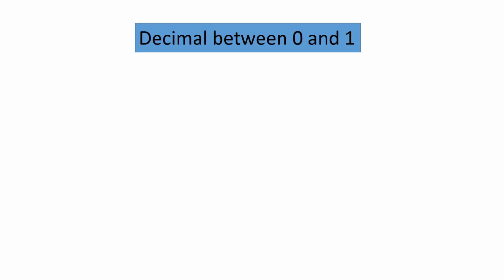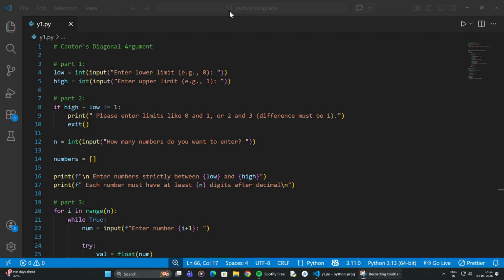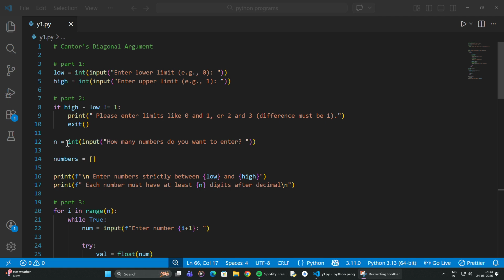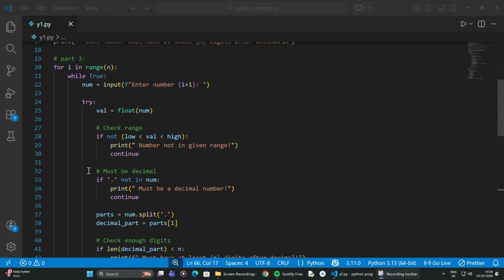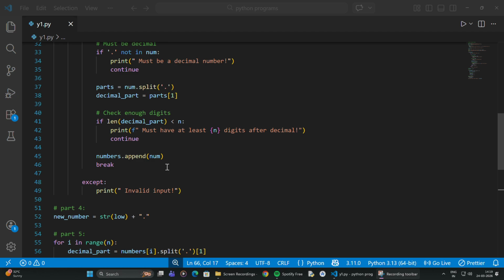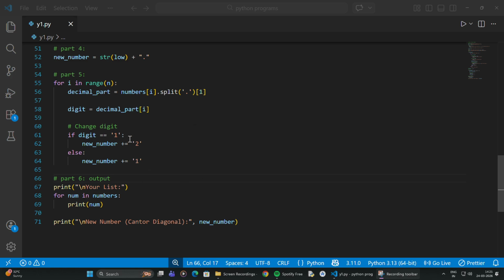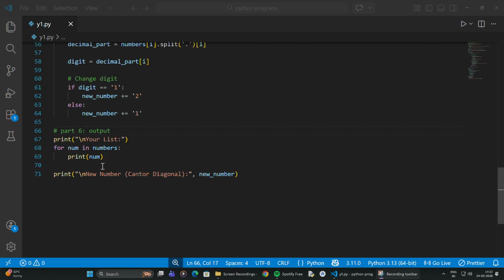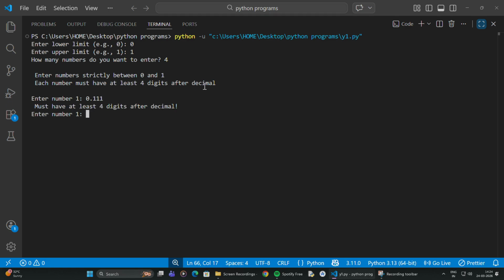Cantor’s Diagonal Argument Explained with Python: Why Real Numbers Are Uncountable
Can you list all real numbers between two limits?

At first, it sounds possible… just keep writing numbers forever.
But Georg Cantor proved something shocking — it’s actually impossible.

In this video:
• I explain Cantor’s Diagonal Argument in a simple way
• Then I show a Python program that automatically finds a number missing from ANY list
• You’ll see how code can demonstrate one of the most powerful ideas in mathematics

💡 Key Idea:
No matter how many numbers you list, there will ALWAYS be a number you missed.

This leads to a mind-blowing conclusion:
👉 Not all infinities are equal.

⏱️ Chapters:
0:60 Intuition & Idea
1:45 Cantor’s Diagonal Argument
6:78 Python Code Implementation

🔥 Try it yourself and see if you can beat the code!